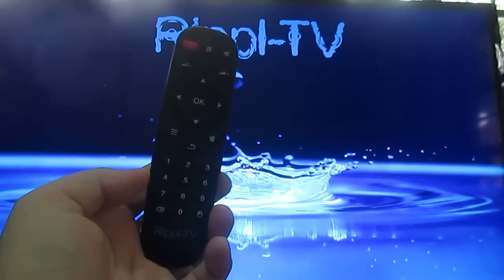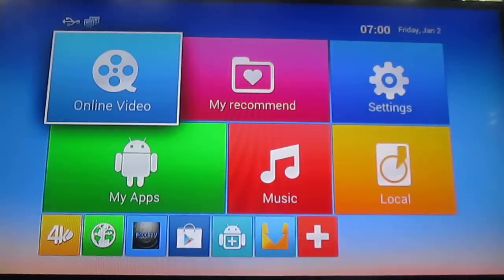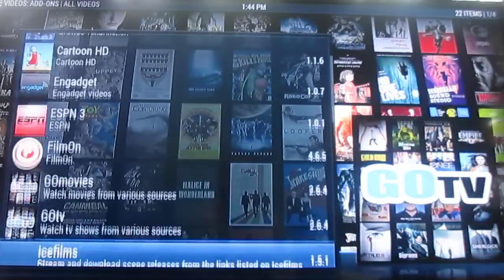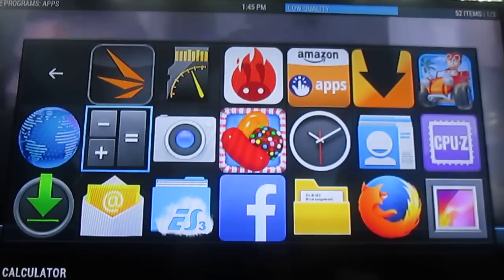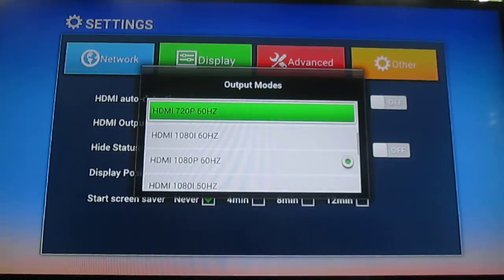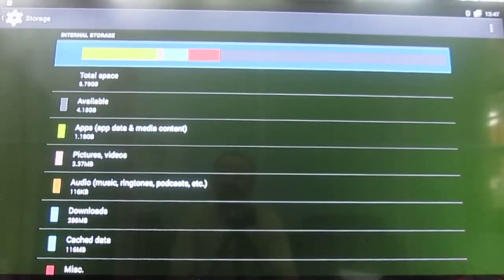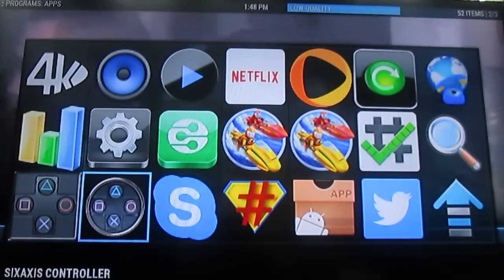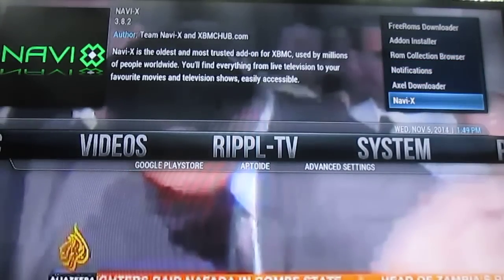Rippl-TV Media Player XBMC/User Interface Walk-Through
I can through the boot sequence, MediaBox and Rippl-TV launchers, XBMC settings and pre-installed add-ons, system configuration, and Antutu results